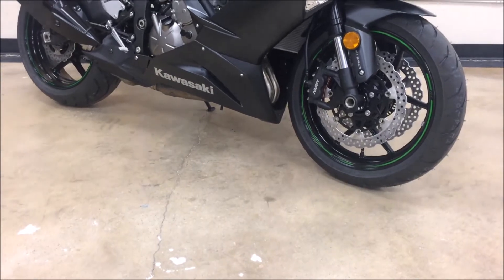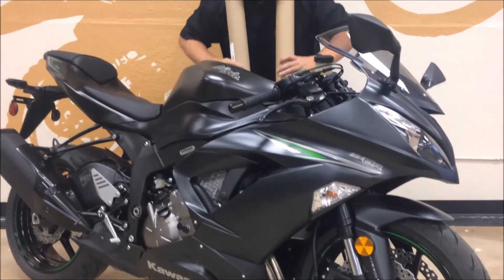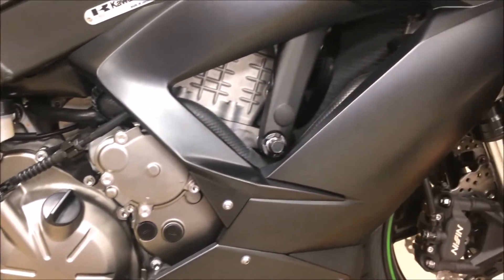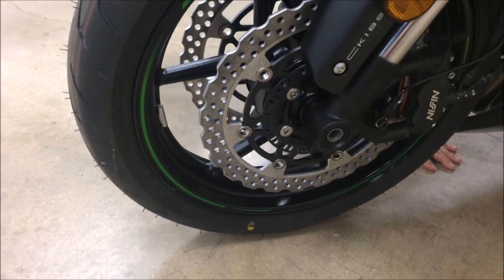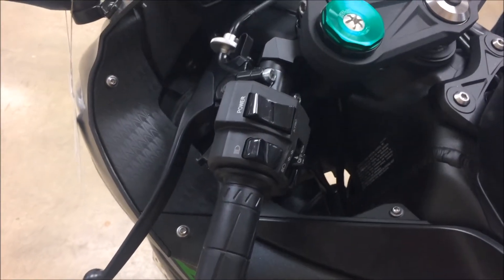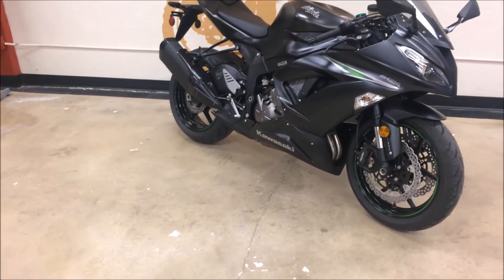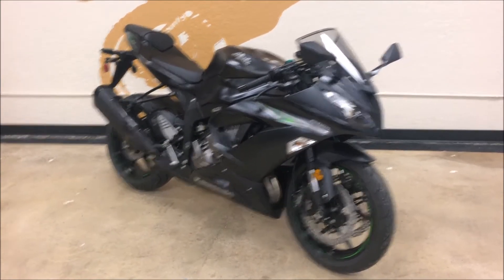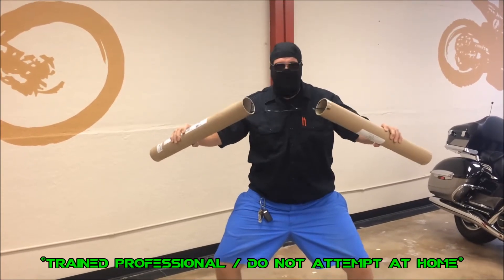The Stealth and Power of the Ninja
TPS Raleigh has all the Ninjas! If you're looking for the most awesome supersport 600, then come check them out!